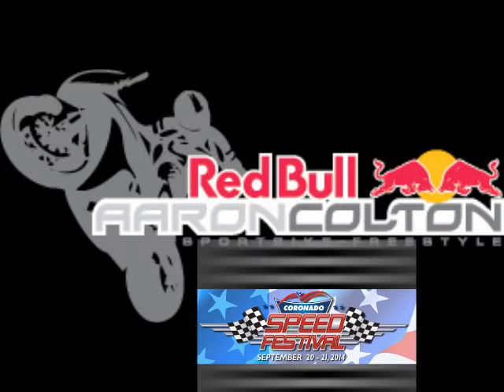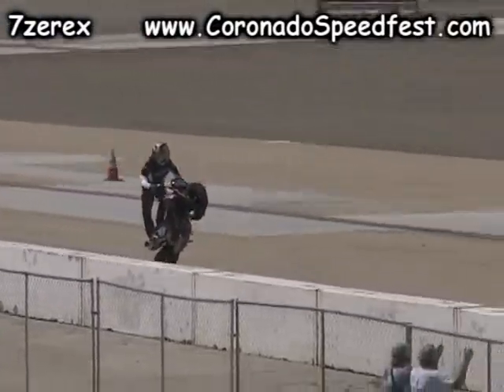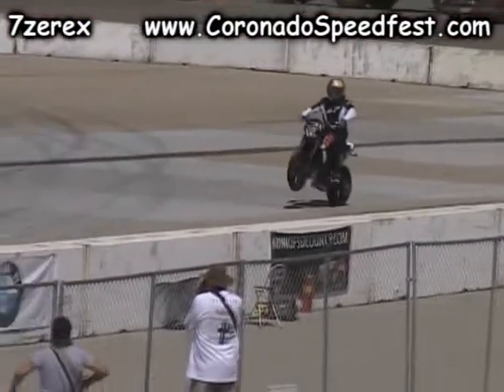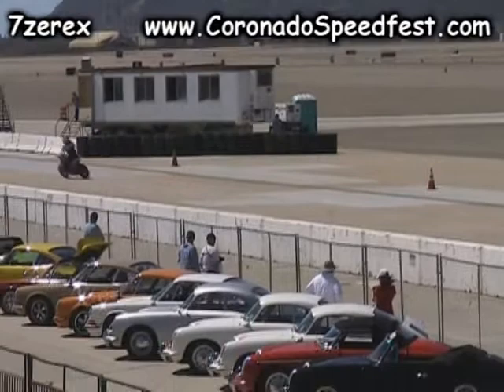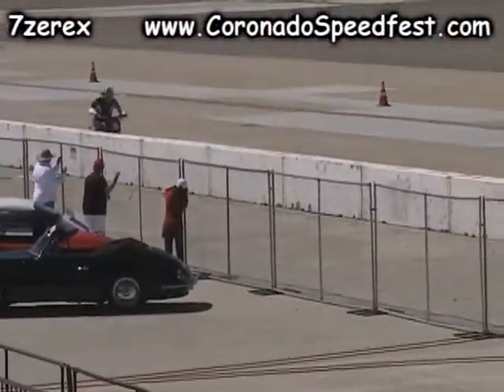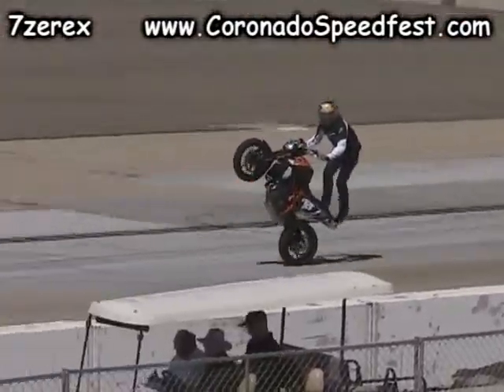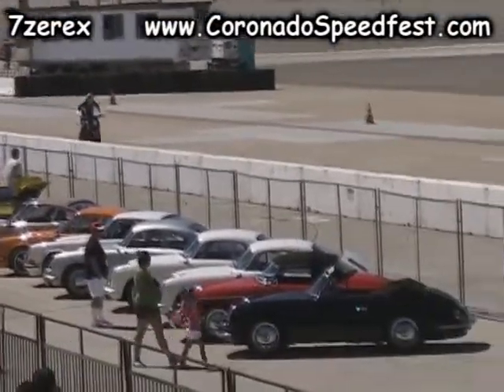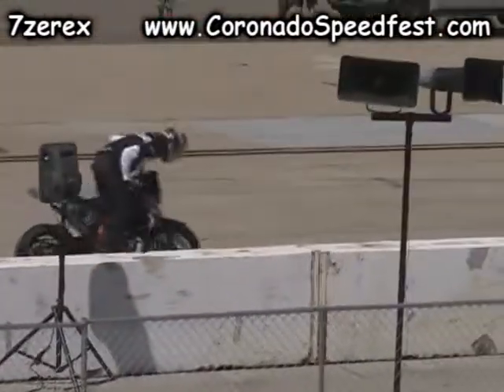Red Bull’s Aaron Colton Sportbike Freestyle Coronado Speed Festival 9-21-2014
Red Bull’s Aaron Colton: Sportbike Freestyle
Aaron Colton is a Red Bull KTM action sport athlete with over eight years of professional riding experience. He’s gained a broad respect throughout all disciplines of motorcycling, competing in Street Freestyle, AMA Pro Road Racing, AMA Pro Flat Track, as well as a handful of WORCS, supermoto and motocross races. His demo program spans across the United States with 25-plus activations and an additional two to three activation tours outside the Continental U.S. each year.The first Coronado Speed Festival took place in October of 1997 and was sponsored by the Holiday Bowl, a non-profit organization whose mission is to generate tourism, exposure, economic benefit and civic pride for San Diegans by producing the nation’s most exciting bowl game and related events. The event then transitioned to be part of Fleet Week San Diego.

The event’s goal was simple and unique: create a live race event to pay tribute to the nation’s military, and better connect the military personnel to the San Diego community.

Vintage cars from around the country raced at Naval Air Station North Island, on a track that was created in days – a spectator-friendly 1.7 mile course, constructed on an busy runway and taxiway at an active military base. Over the course of two days, race fans, military families, and community members gathered to watch different race groups speed around the track. Guests experienced auto racing’s rich history during tours of the race car pits, spoke to the drivers of these unique machines, and toured the Car Club Corral.